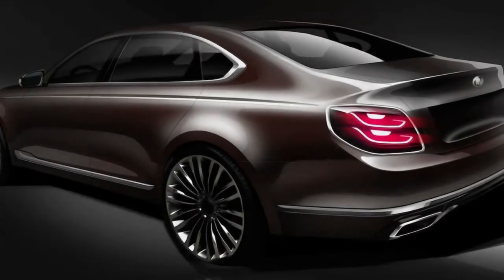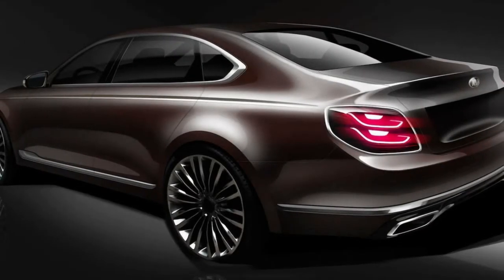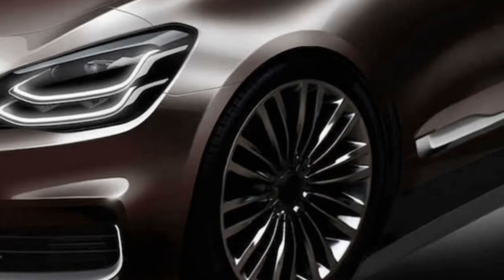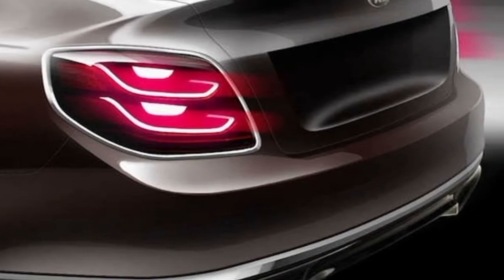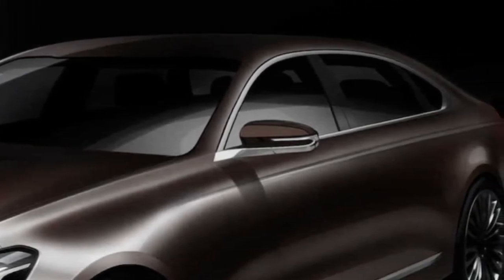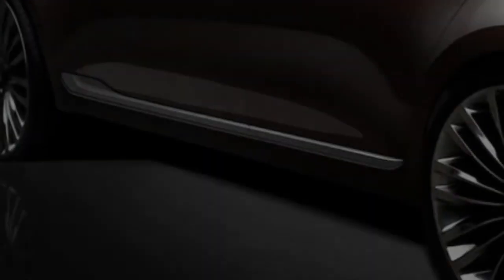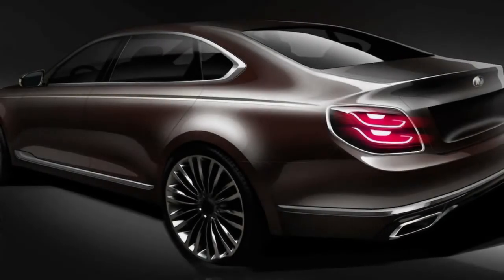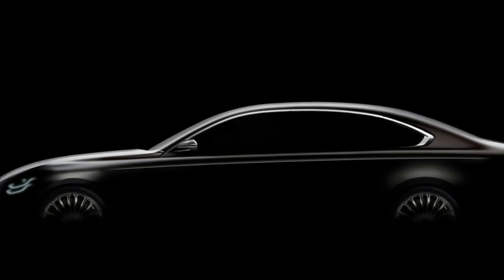New 2019 Kia K900 Teasers Hint Towards A German Like Flagship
Kia teased the new K900 earlier this February, which gives us a better look at the sedan’s traditional silhouette. That teaser also revealed that the sedan would make it debut in April, making the New York Auto Show the most logical date for its unveiling. The K900 will go on sale in the second quarter of 2018.